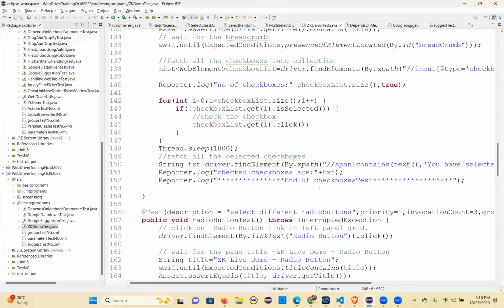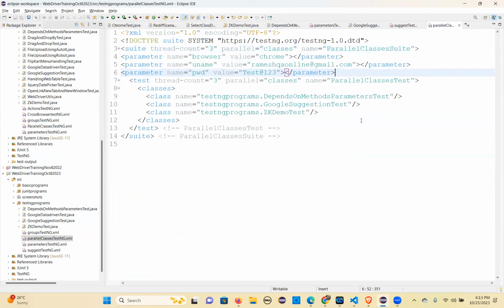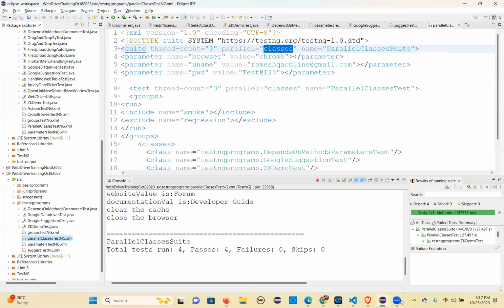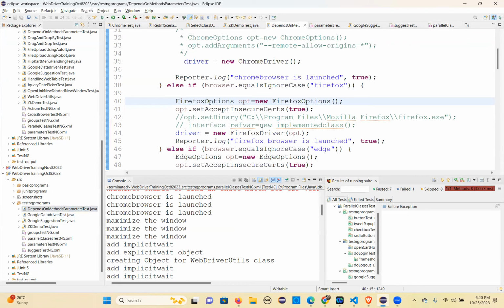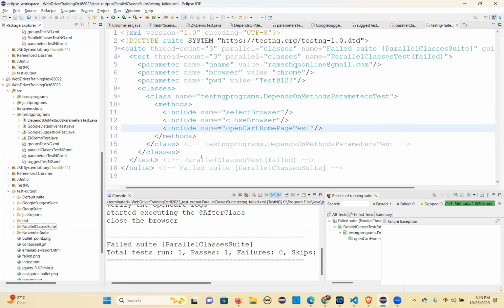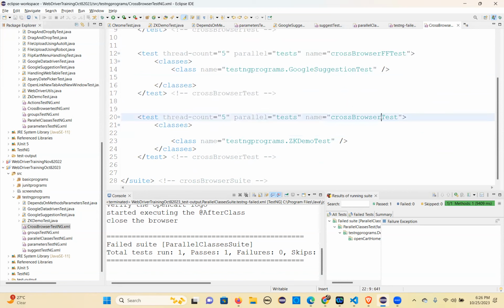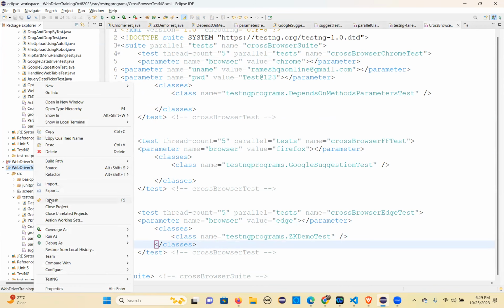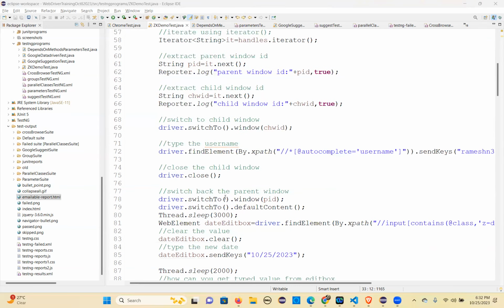Selenium TestNG Parallel Classes Tests Execution Oct 25 2023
Selenium TestNG Parallel Classes Tests Execution